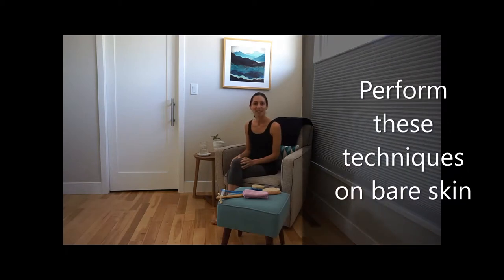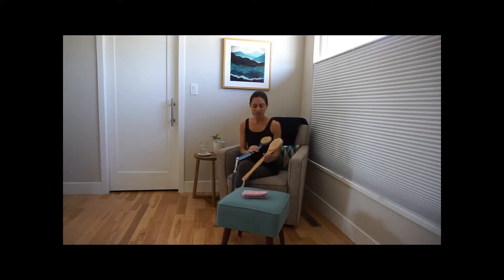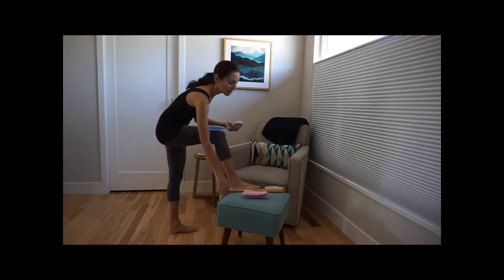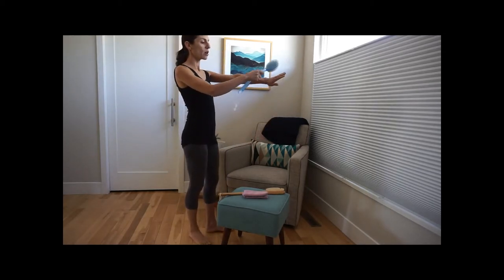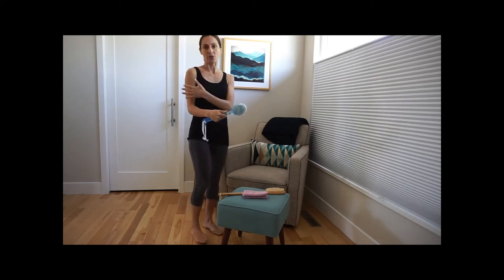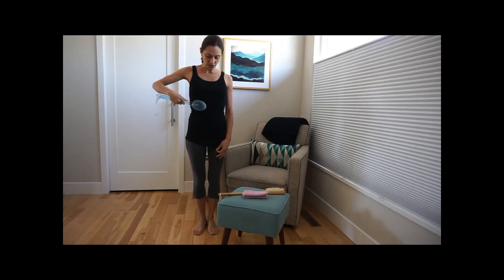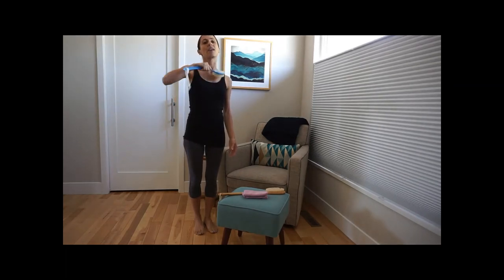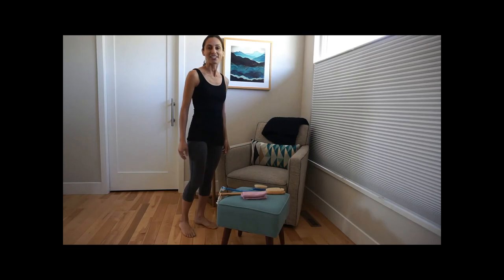Video: How to Perform a Dry Brush Massage & Warm Towel Scrub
How to Perform a Dry Brush Massage & Warm Towel Scrub